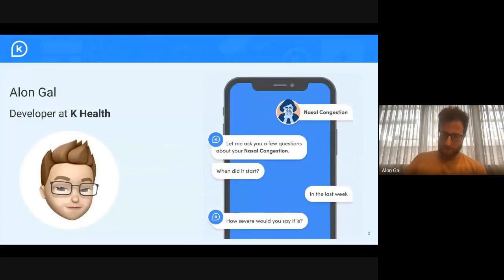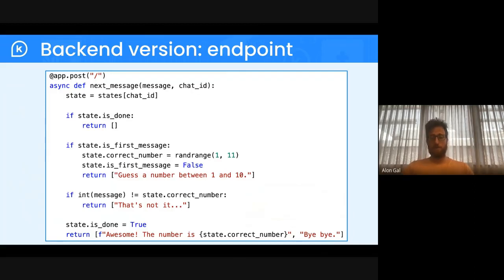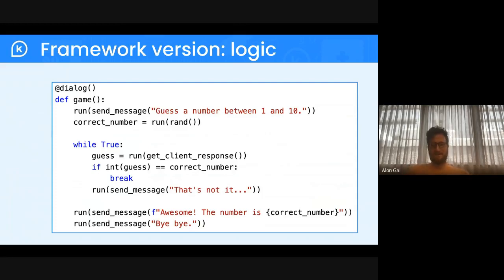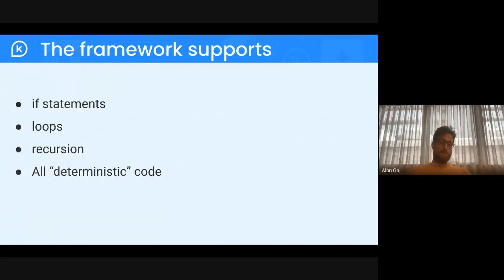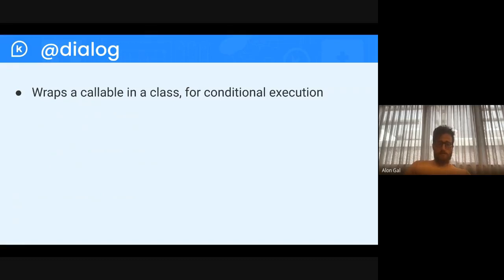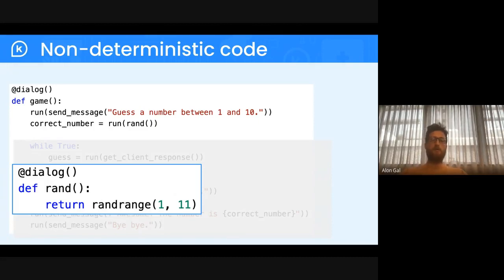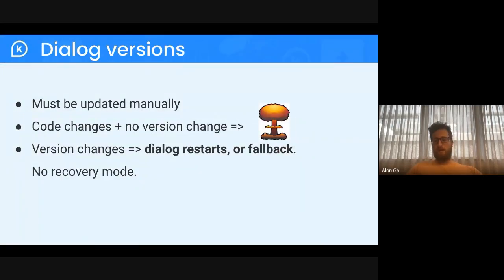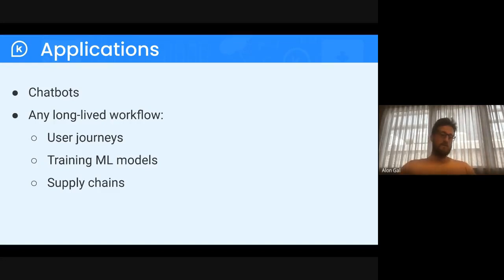Alon Gal: Resumable persistent functions: build a chatbot the fun way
Target audience – Developers, Academics

Source code for the examples is available on GitHub.

In K we had a simple task: build a chatbot. With a lot of logical paths. And loops. And external interrupts. In this talk I will present our fairly exotic solution, that looks like a resumable function, which is persisted across user requests.

I will be presenting the "dialogs framework", a library we built in-house for managing long-running persistent functions. These functions come back to life when they get a message from the user, magically resuming where they left off. I will go over the design process, the Python implementation details, and the current gaps and challenges.

The aim of this talk is to inspire similar projects, show off our framework, and reach out for community inspiration on our open challenges.

As motivation, here is the kind of code we are writing:

def greet():
    name = run(prompt("Hi, I'm a bot. What's your name?"))
    location = run(prompt(f"{name} is a beautiful name! Where are you from?"))
    run(send(f"{location}? No kidding! I grew up there!"))

After each call to run, the function terminates and the user request is answered with the next message to display. The execution state is persisted into our database, allowing the follow-up answer to be handled by a different server in the future.